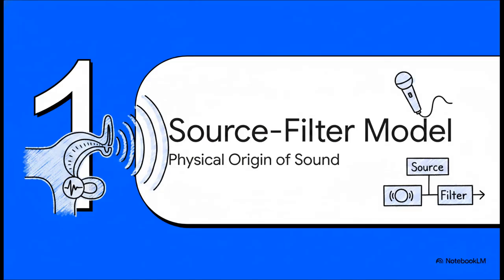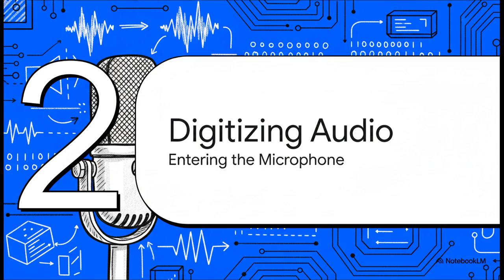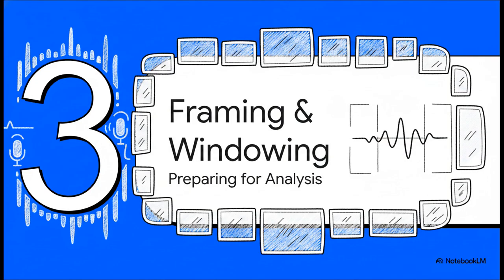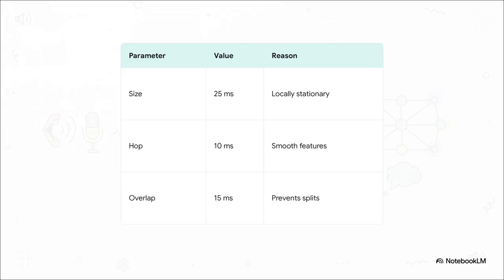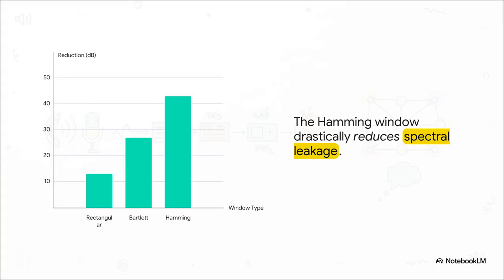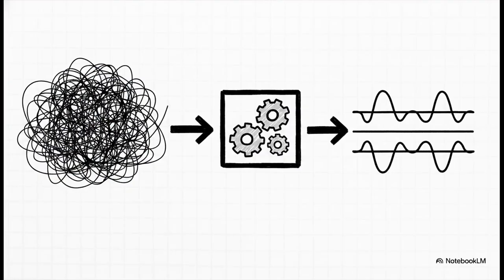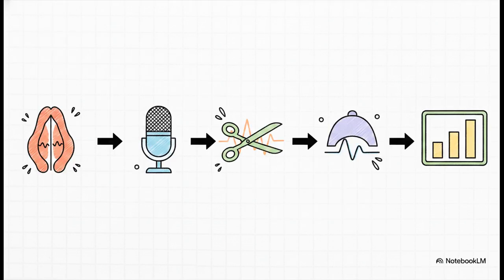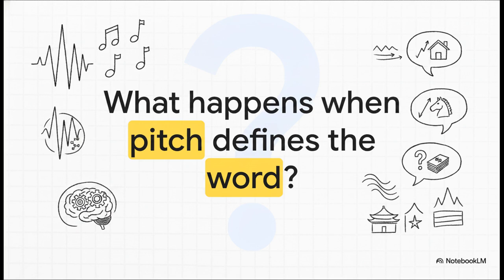Speech Signal Processing Basics: The Ultimate Cheat Sheet (ASR & AI)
Ever wonder how computers actually understand human speech? In today’s video on speachworld, we are breaking down the absolute fundamentals of Speech Signal Processing. Whether you are getting into Automatic Speech Recognition (ASR), AI, or just want to know the science behind your voice, this cheat sheet covers everything you need to know before touching MFCCs.

We explain the Source-Filter Model using a simple guitar analogy, break down the critical difference between Pitch (F0) and Formants (F1, F2), and cover the golden rule of digital audio: The Nyquist Theorem.

Topics Covered in This Video: - Introduction to Speech Signals - 1. The Source-Filter Model (How speech is produced) - The Guitar Analogy (Vocal Cords vs. Vocal Tract) - 2. Pitch (F0) vs. Formants (F1, F2, F3)  - Why F1 & F2 are all that matter for AI/ASR - 3. Digital Audio: Sampling & Quantization - The Nyquist Theorem Explained (Why we use 16kHz) - Conclusion